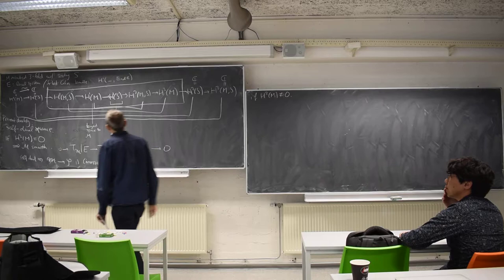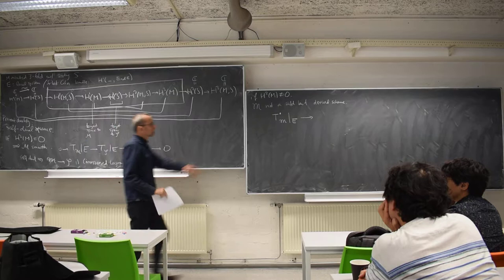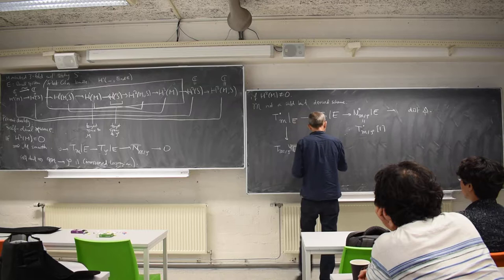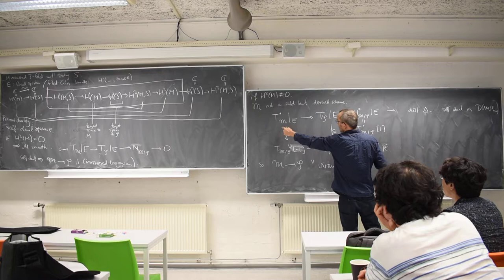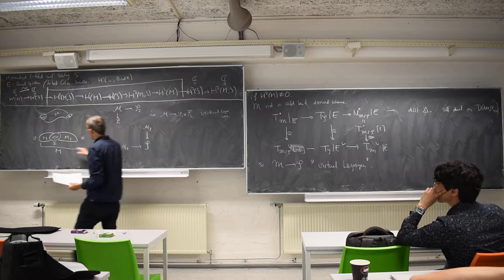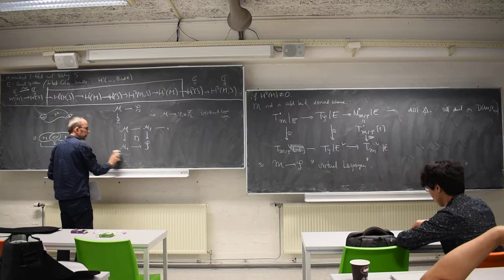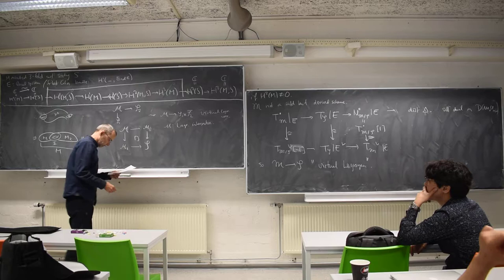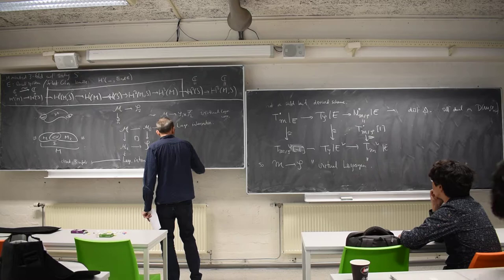Kai Behrend part 2